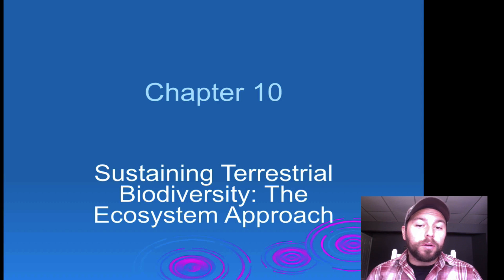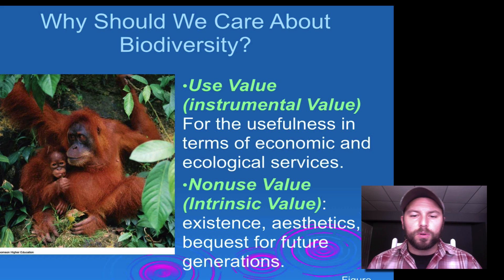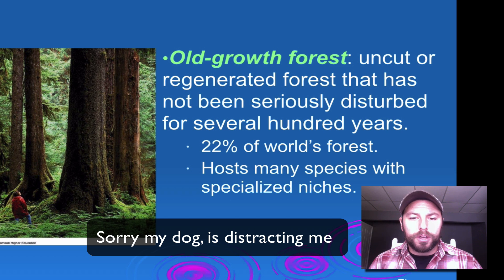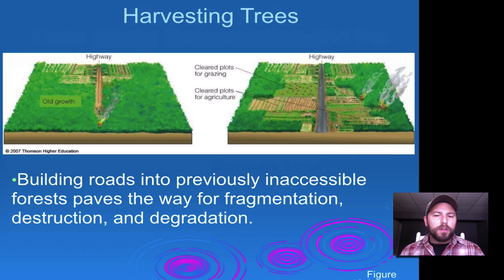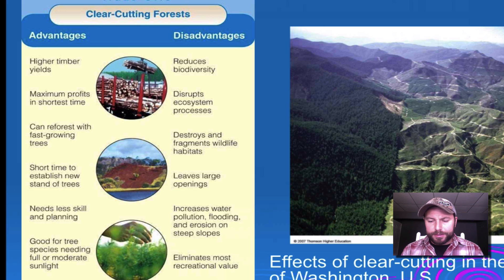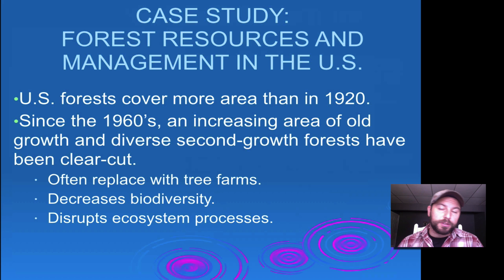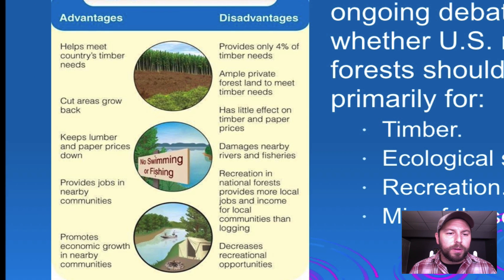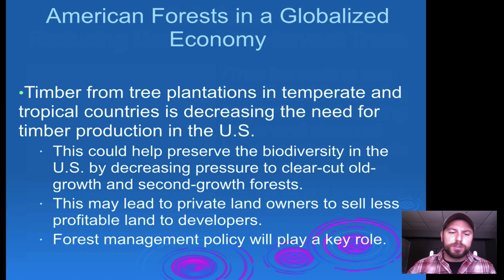Sustaining Terrestrial Biodiversity 10.1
In this screencast we look into the lumber industry and deforestation.